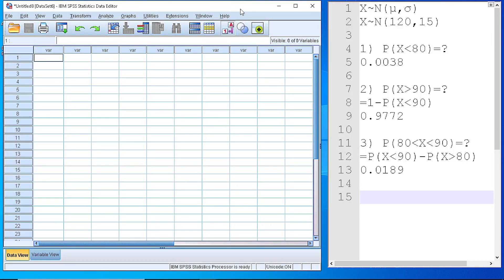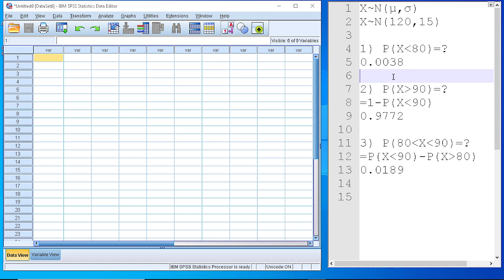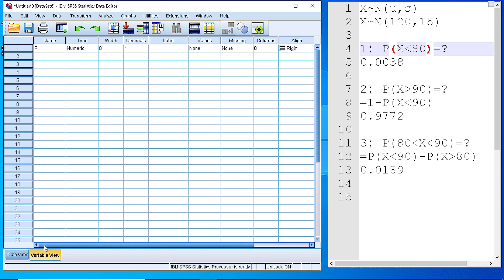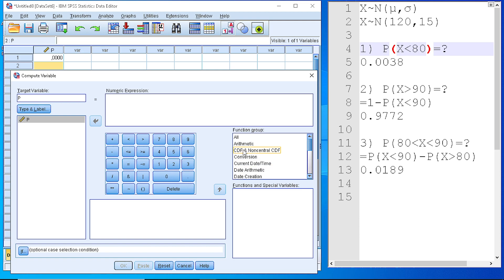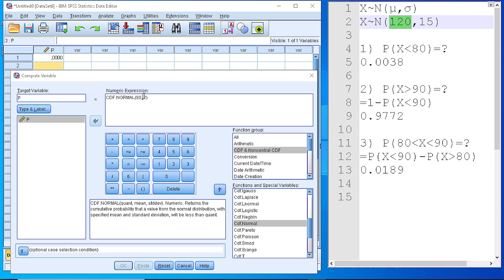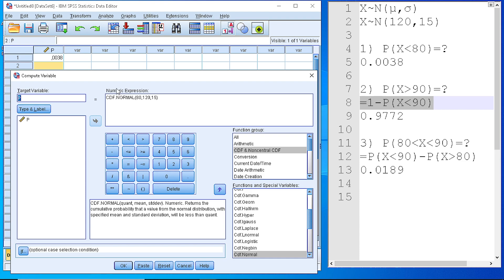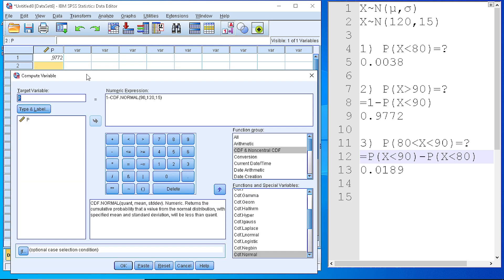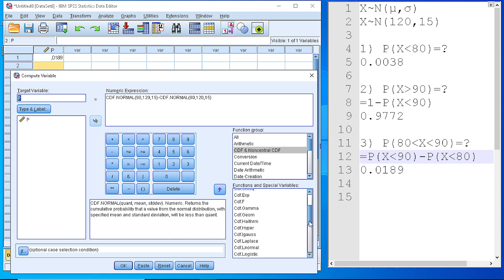SPSS Explore Data / How to Calculate Normal Distribution Probabilities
How to Calculate Normal Distribution Probabilities